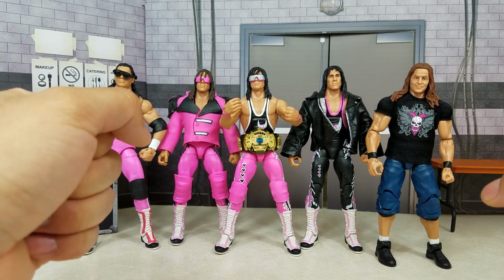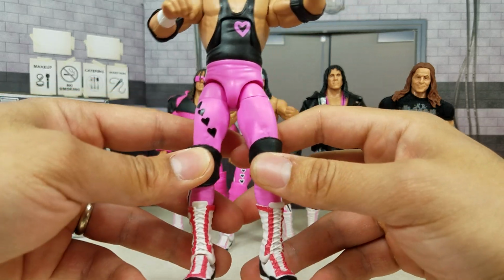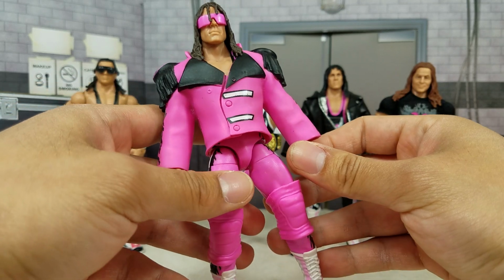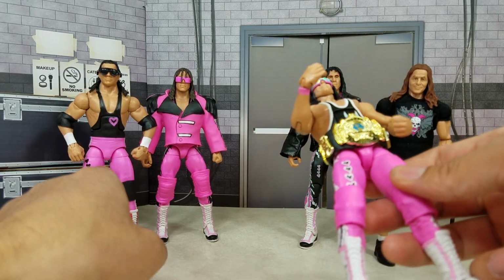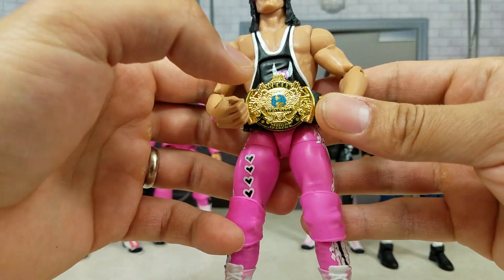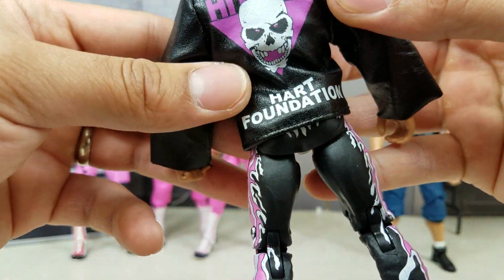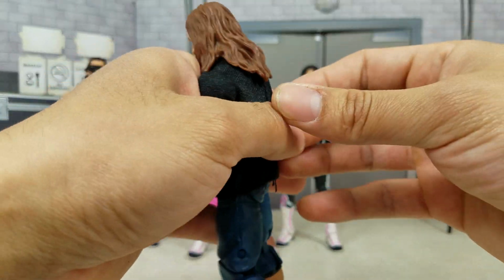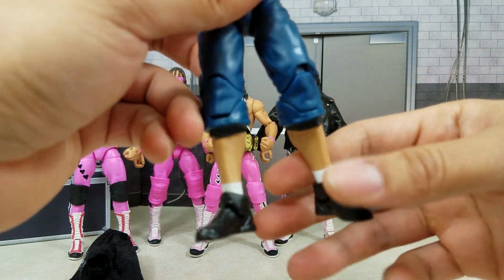WWE BRET THE HITMAN HART ELITE FIGURES